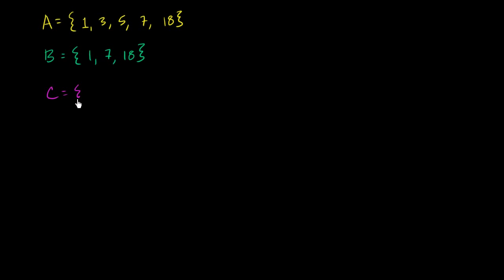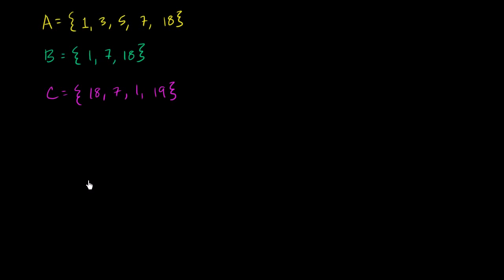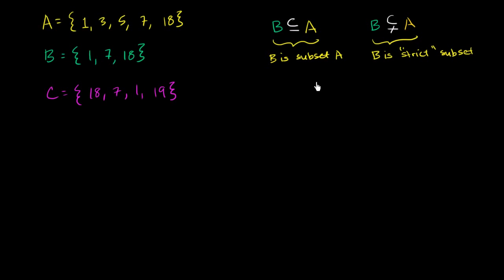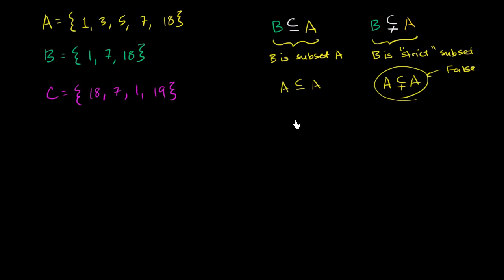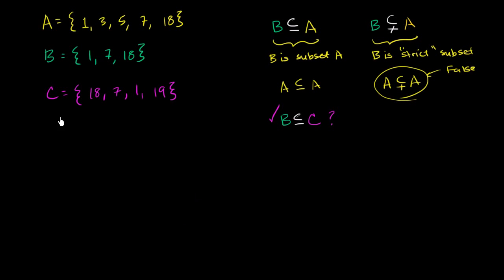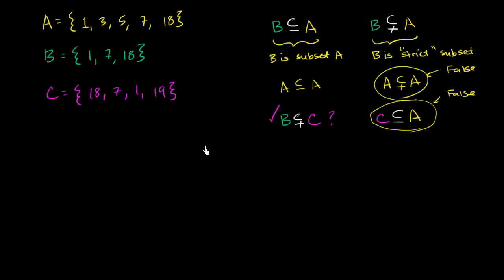Subset, strict subset, and superset